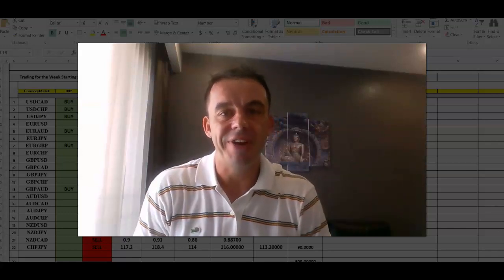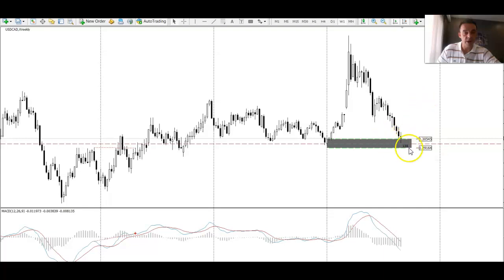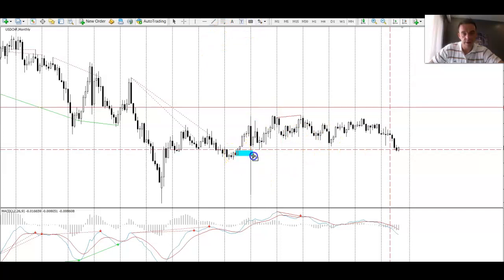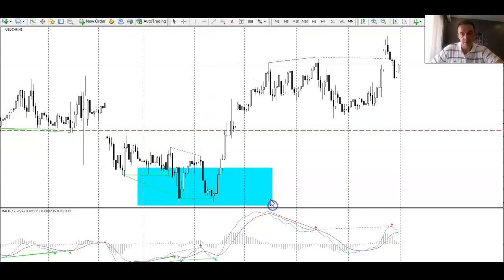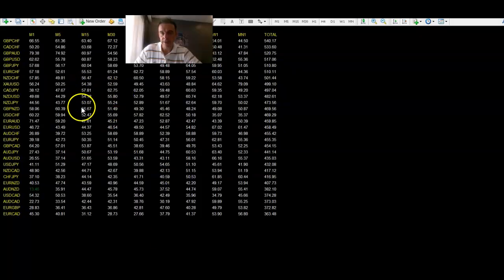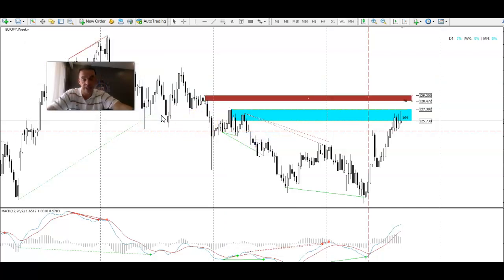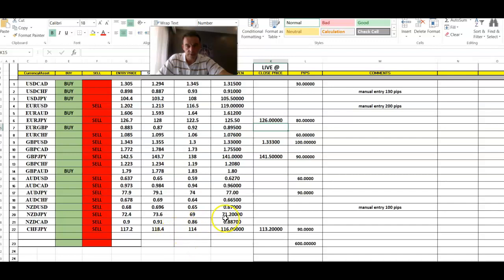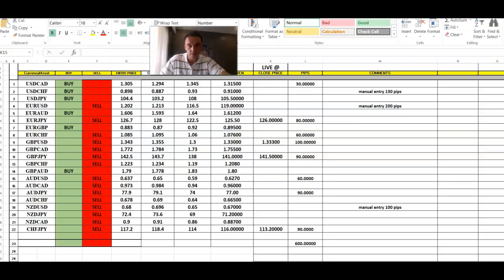Best Forex Signals 2020 | Weekly Performance +1100 Pips